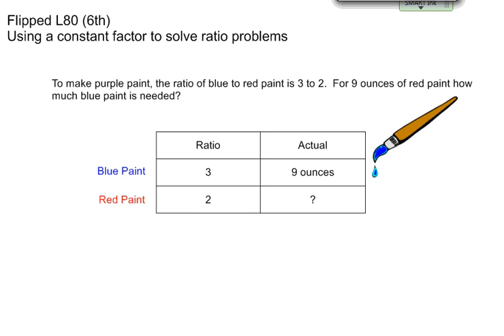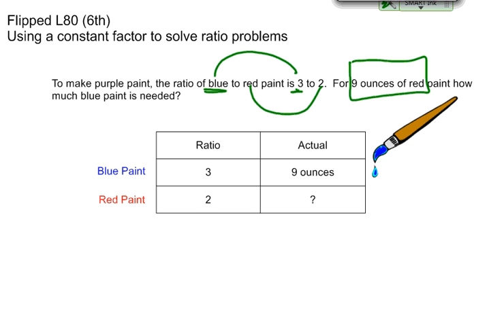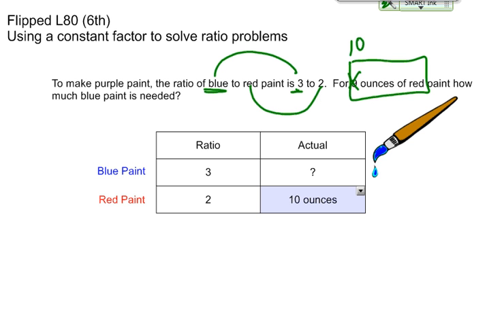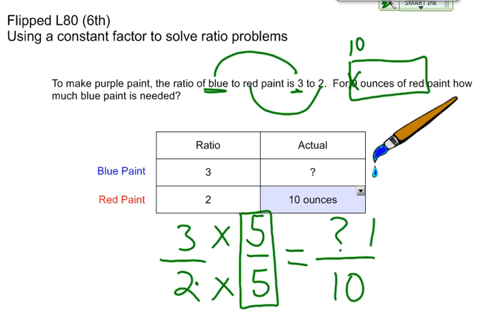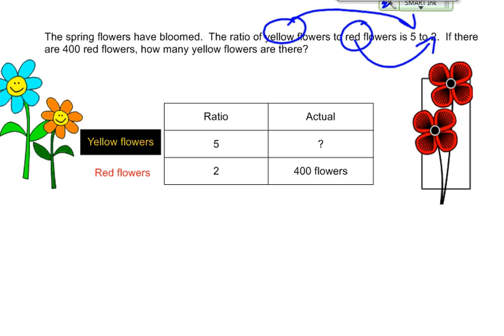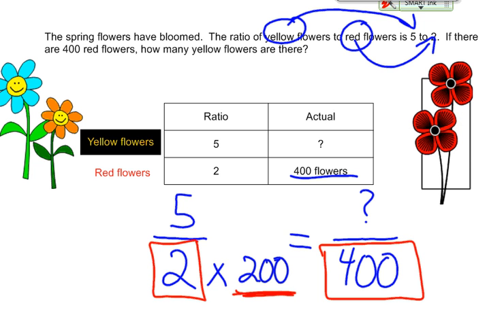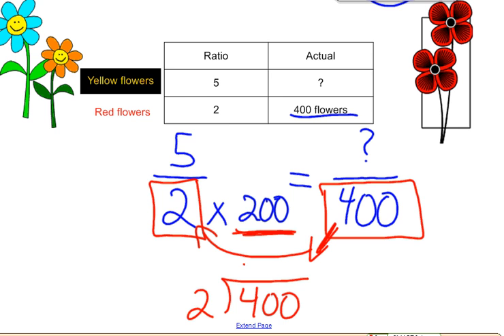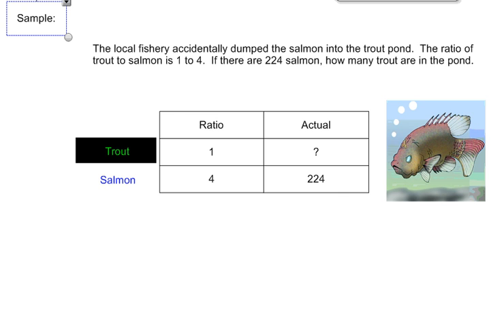TigerMath L80 (6th)